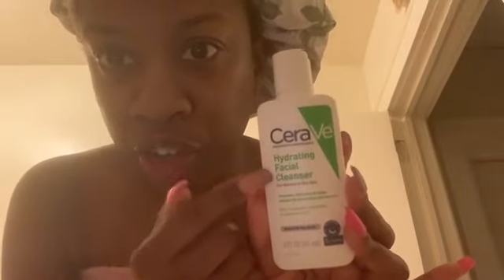GRWM: Night Routine/storytime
Night Routine